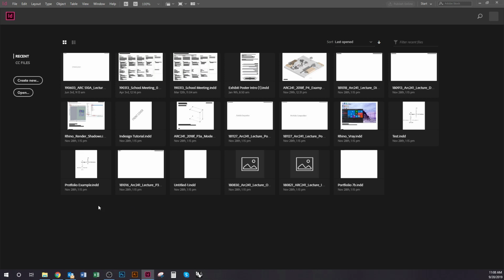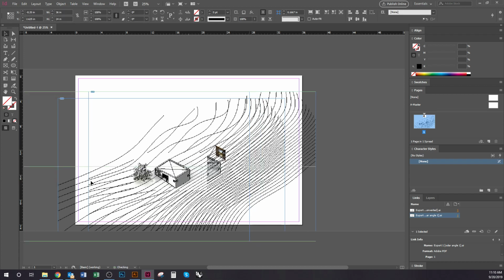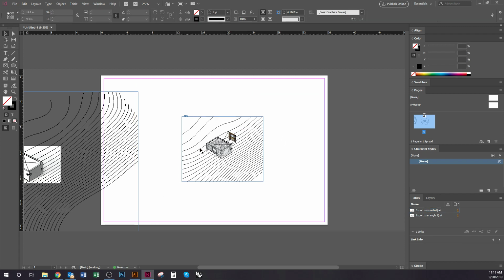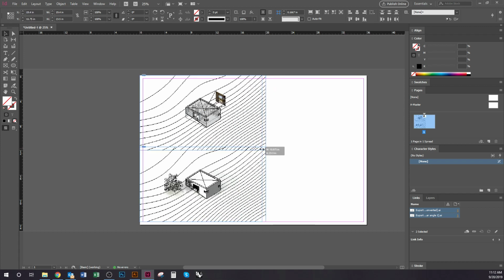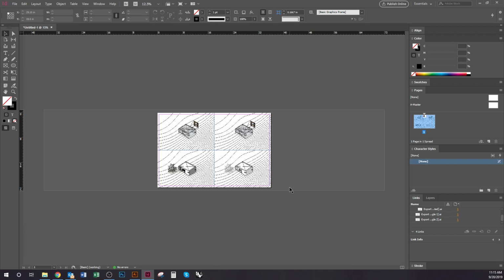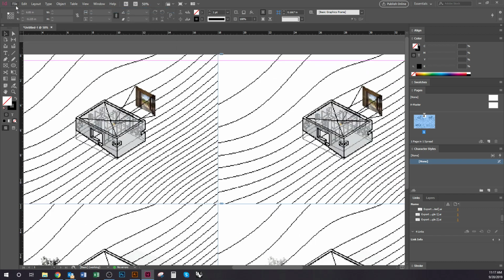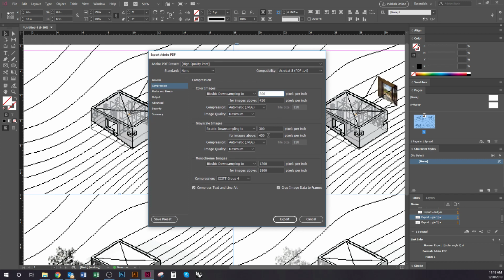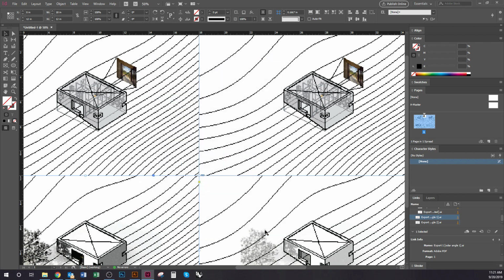Indesign Layout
This tutorial covers laying out the diagrams in Indesign